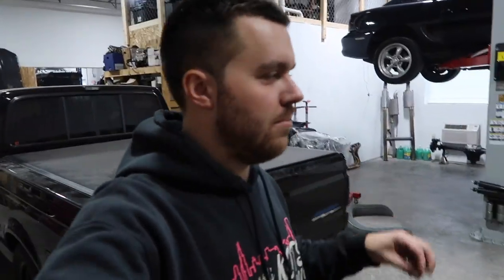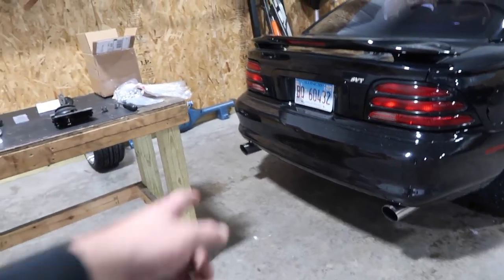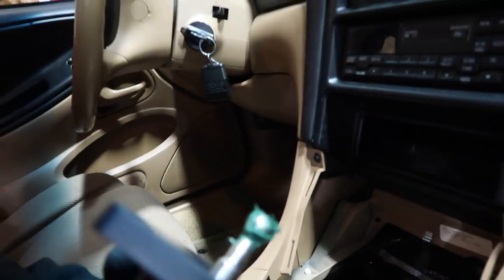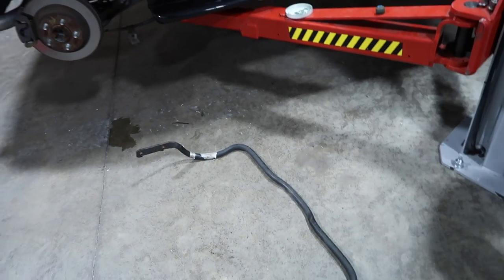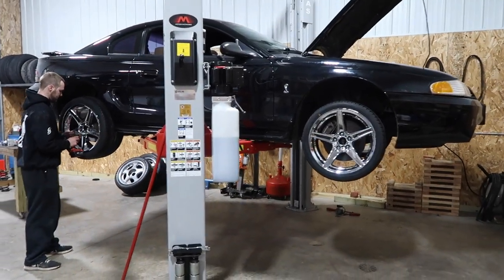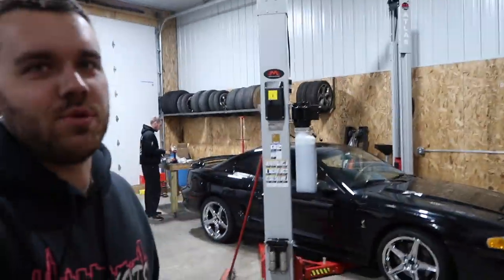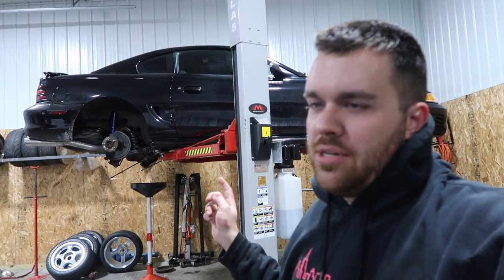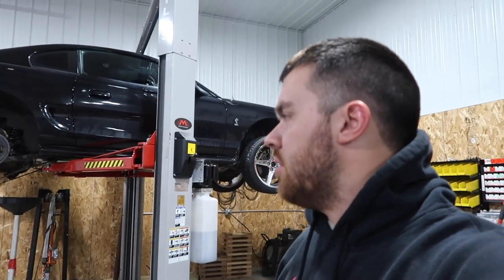First 5 Basic Mods of Owning a Mustang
After a week's break, we are back to YT in full force! This project was meant to be a 1 or 2-day project with the basic necessities that need to be addressed with the sn95 Mustang.

We feel for the owner's plans with the car this was the first 5 mods of owning the mustang!

This was not meant to be a crazy project or any increase in HP. We wanted to increase the seat of pants feel, handling and of course the looks!